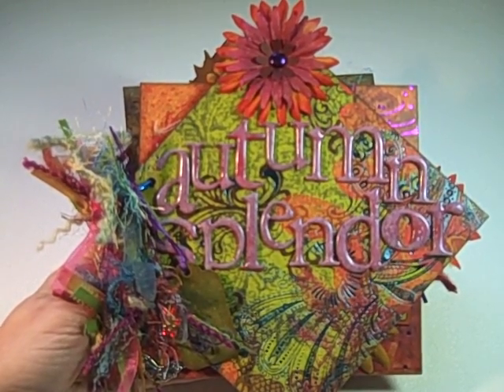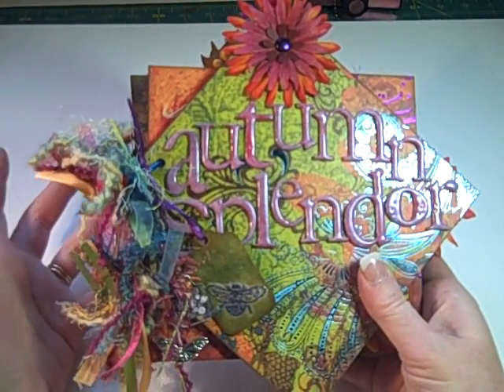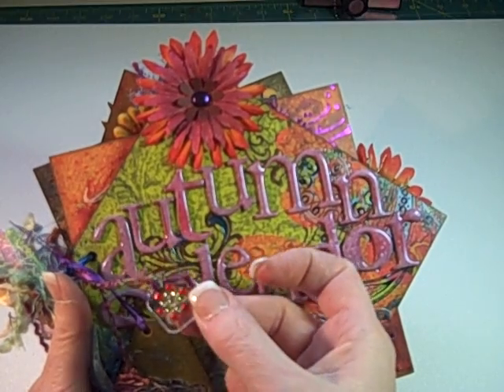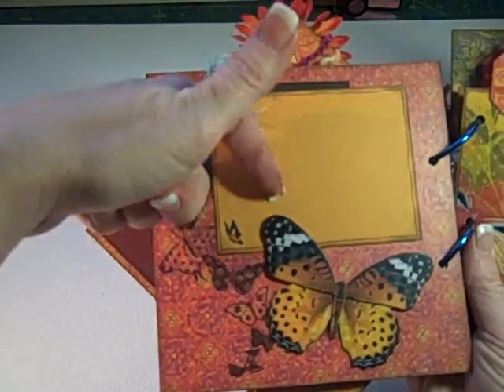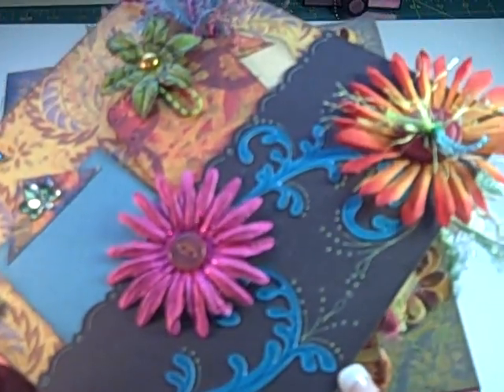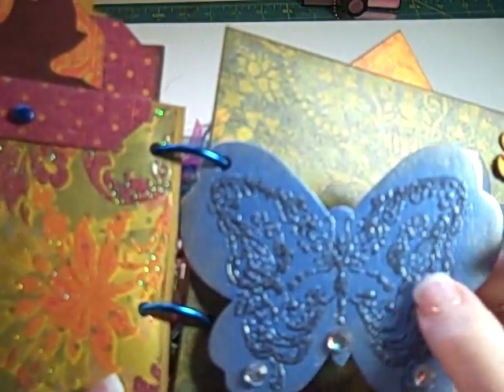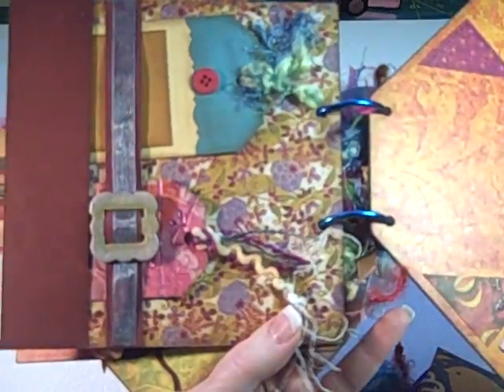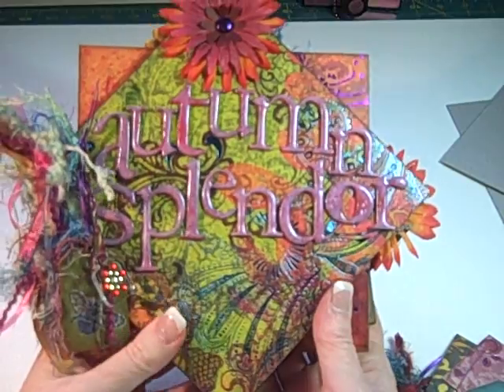GGS Sept Trade: Autumn Splendor Mini Album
This is the mini album for Marion at APieceofCraft for the Girls Gone Scrappy September trade. I used one of my Autumn Splendor kits to make it (Still available

(c) Laura Denison The designs, pictures and instructions shown on this video are provided here for personal use only and may not be sold, reproduced or used for commercial purposes in any form without my written permission.